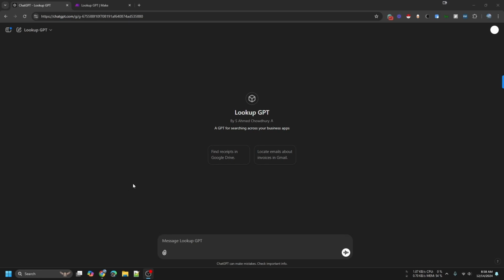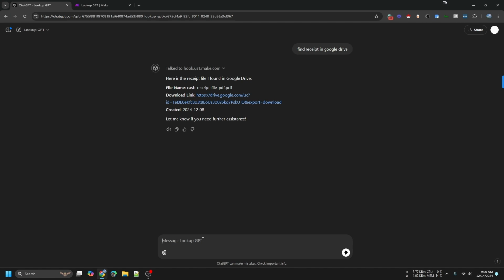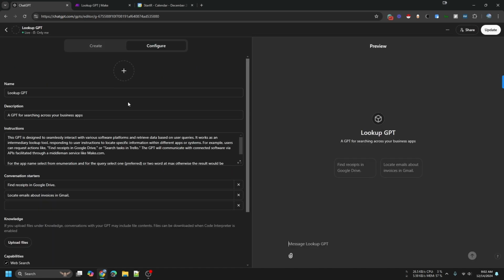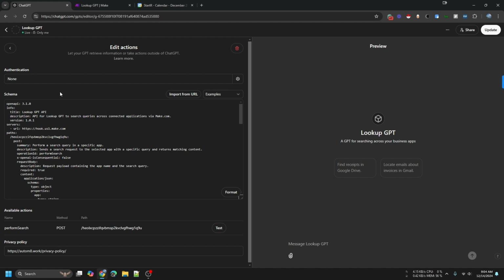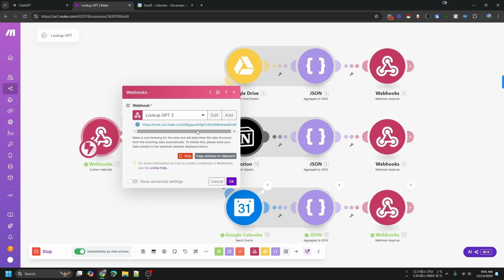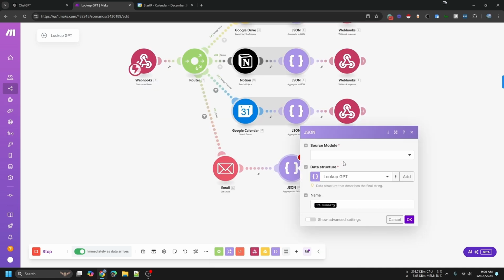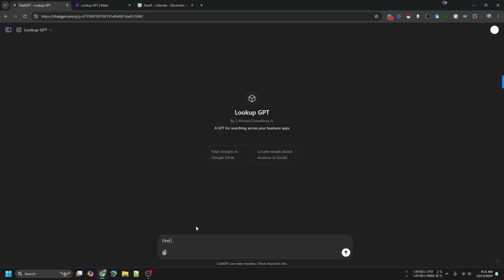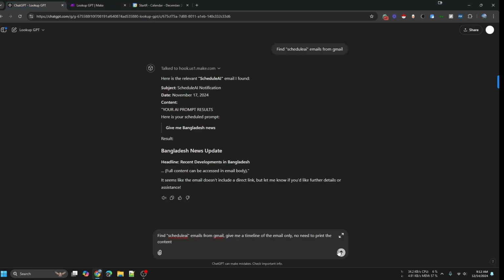Connect Your Notion, Gmail and Calendar with ChatGPT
Connect your apps directly within ChatGPT & how to build yours

📁 Search files within your Google Drive
📅 See your Google Calendar event
📝 Read data from your Notion pages
Or combine all the app data to get a meaningful analysis done.